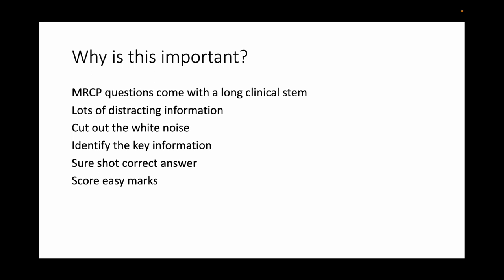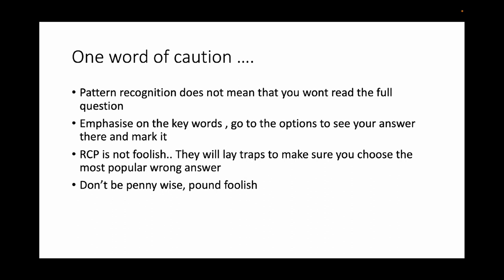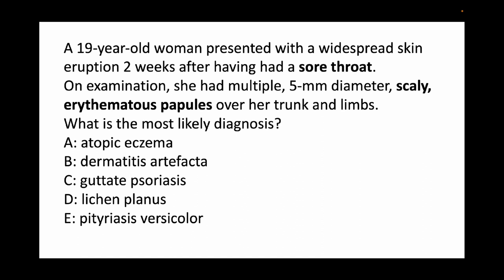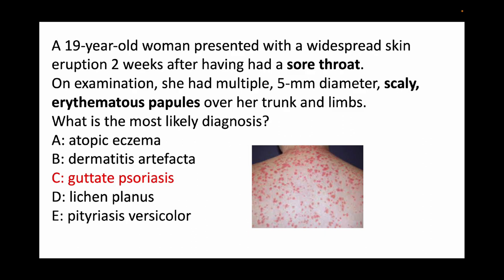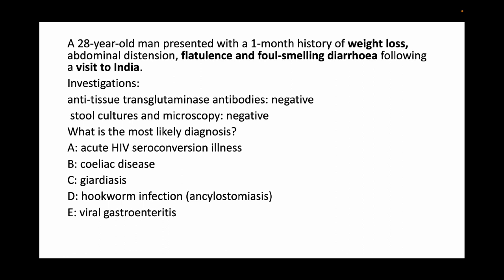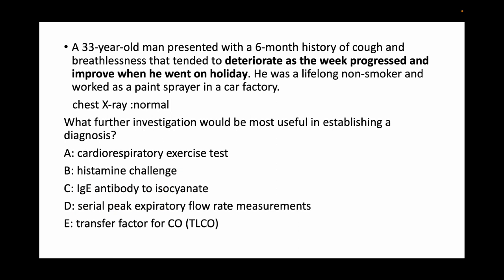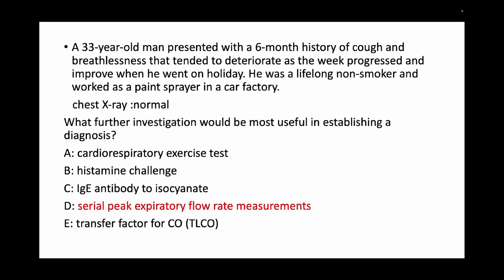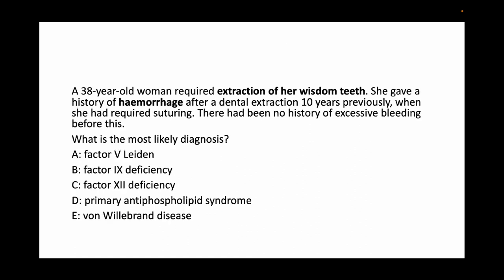MRCP Pattern Recognition for MRCP theory questions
In this video, I talk about how you can use pattern recognition to recognize keywords in MRCP question stems and answer questions effectively, smartly, and correctly.
Thanks,
Dr. Aparajita Roy
MBBS, MD, MRCP